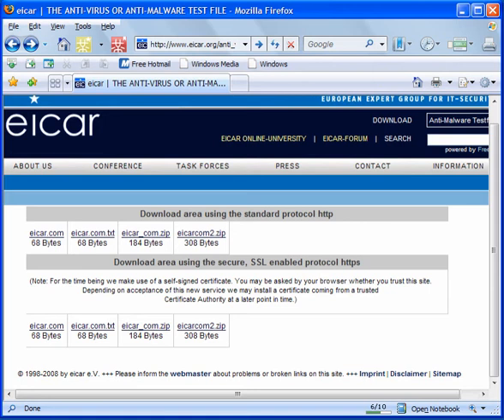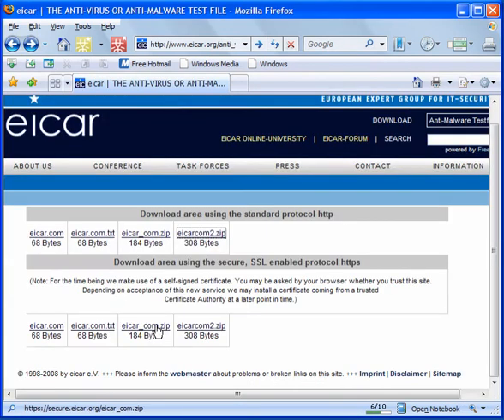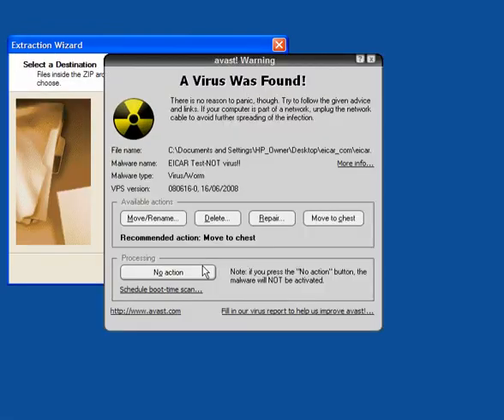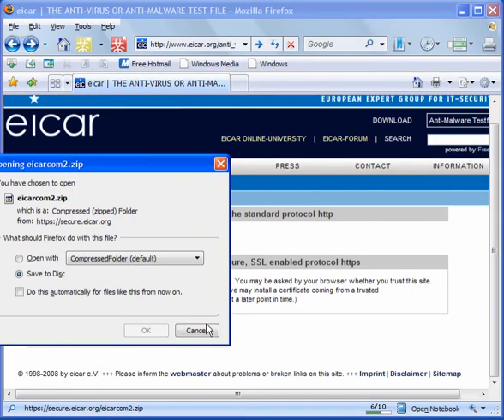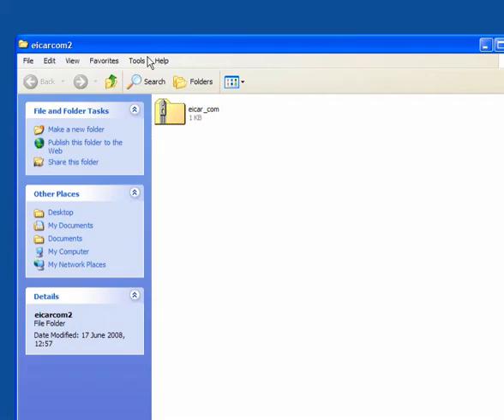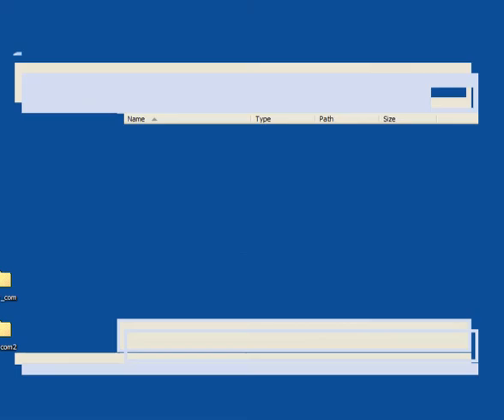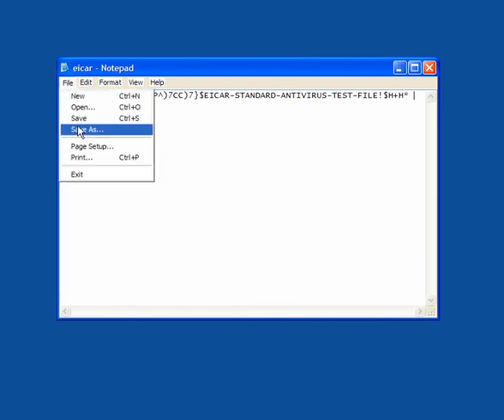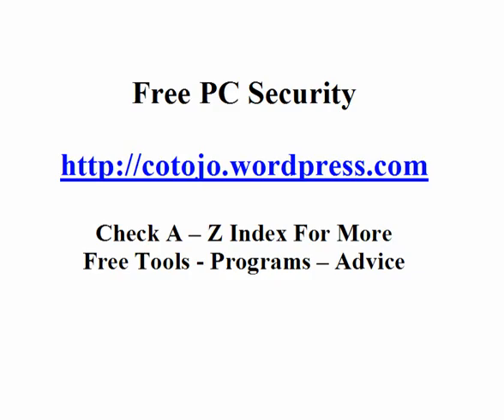Test Your Anti Virus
This will show you how to test your anti virus program with a file that does NOT contain any malware but should trigger a response.